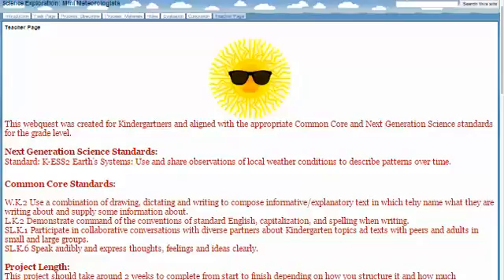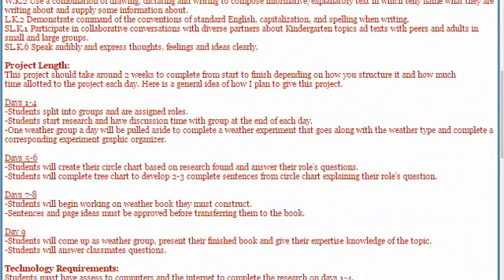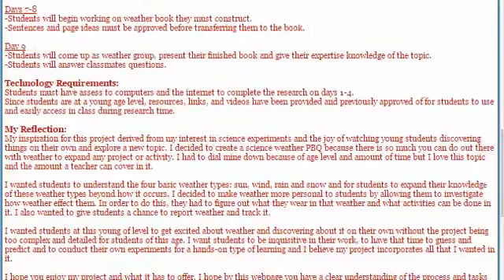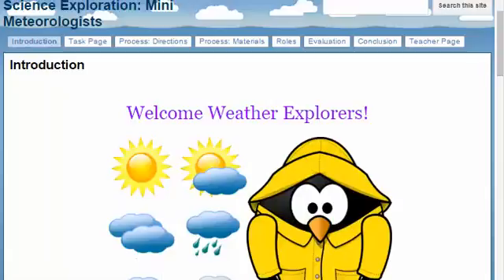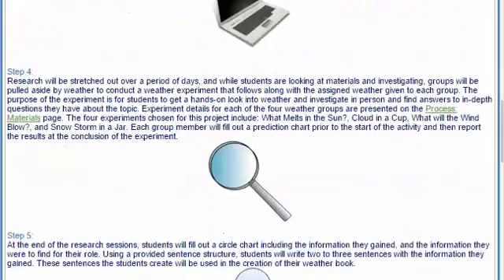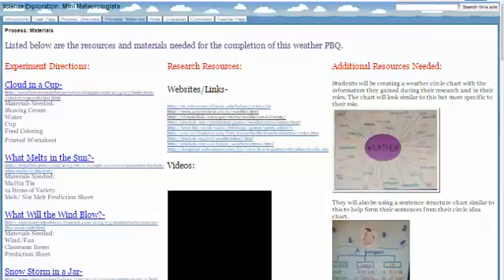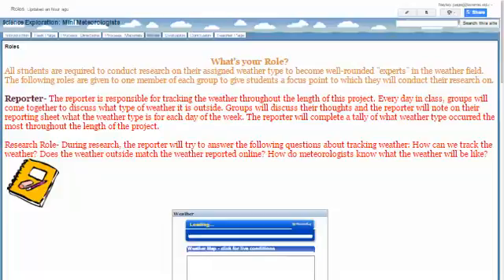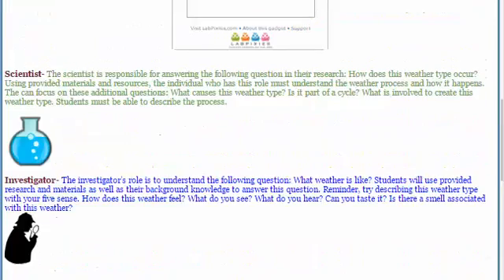Weather Project-Based Quest Overview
This is an overview of a Project-Based Quest website I created for Kindergartners. This is a two week project going over local weather and weather patterns